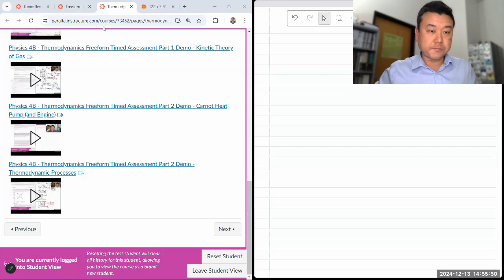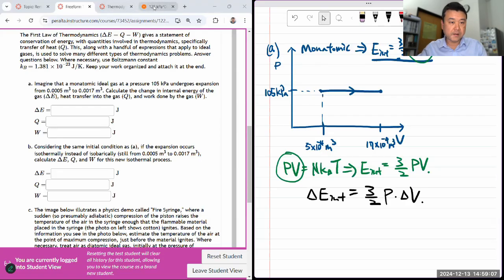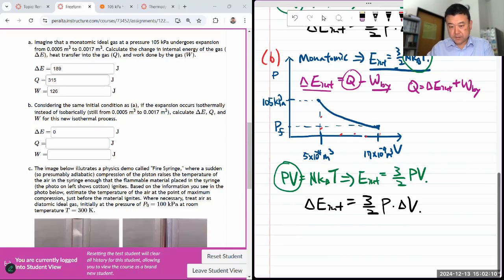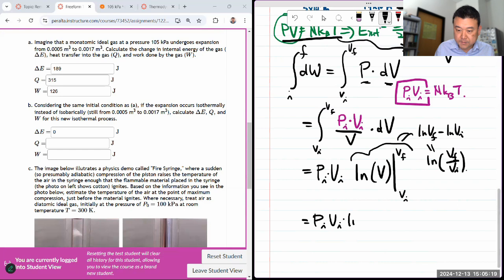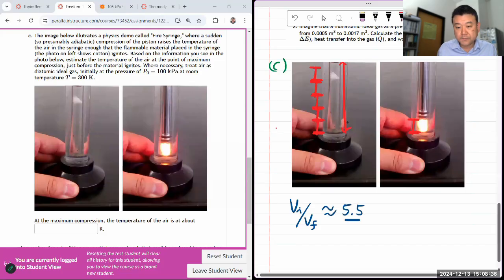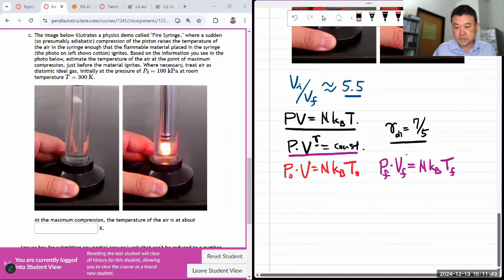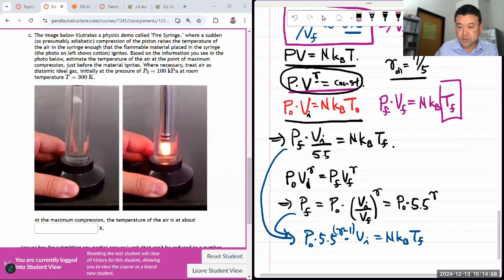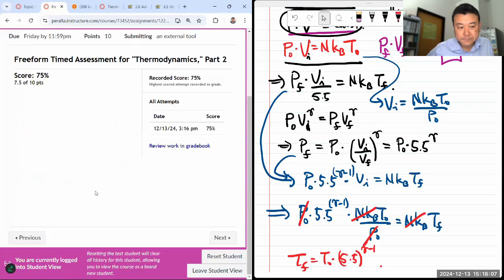Physics 4B - Thermodynamics Freeform Timed Assessment Part 2 Demo - First Law 1